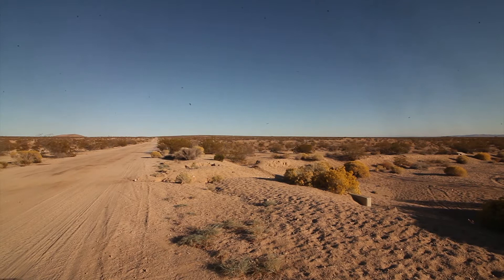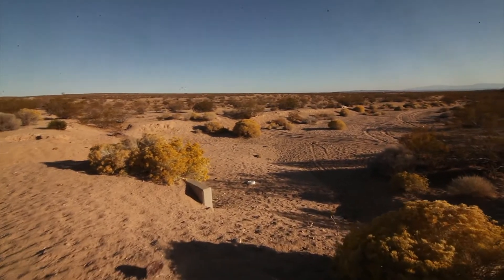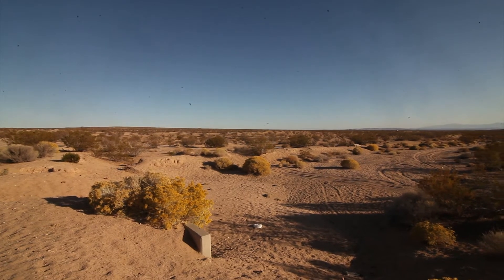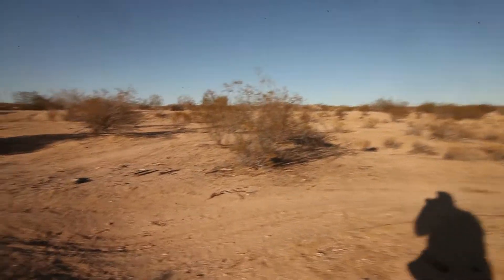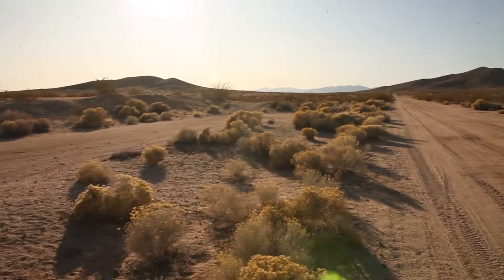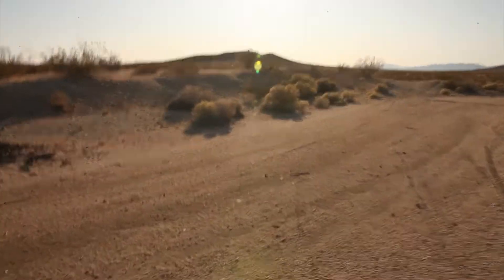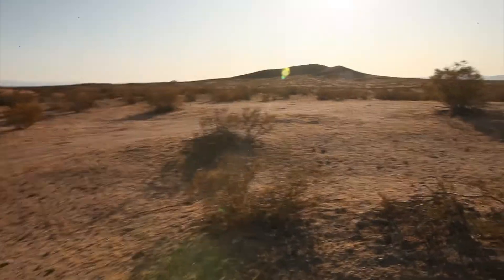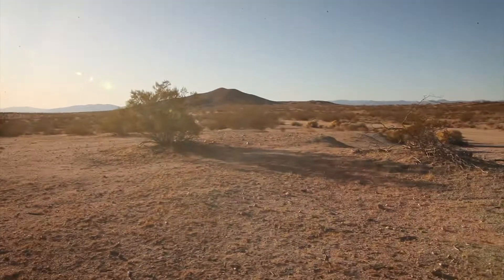California Land for Sale 2.64 Acres, Kern County, Owner Financing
This sprawling 2.64-acre lot property is located just outside on California City, CA in Kern County. The property offers a great desert get-away only 2 hours from LA.

This land offers plenty of level open land with quiet undeveloped surrounding. You can see for miles into the distance, and only a few shrubs and bushes dot the property. The terrain is made up of dirt and rock. There is very little change in elevation throughout the lot. You can also see the beautiful mountain range to the north.

We have a number of land for sale on auction with pre-approved owner financing w/ NO Credit checks, low down, and low monthly payments.

To check out our available land properties for sale head over now and find a piece of land that is right for you.